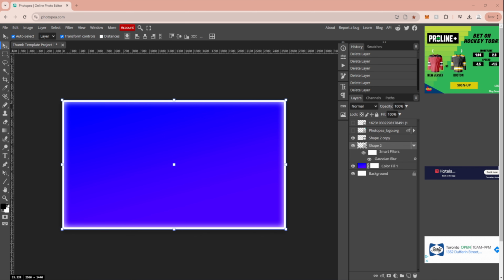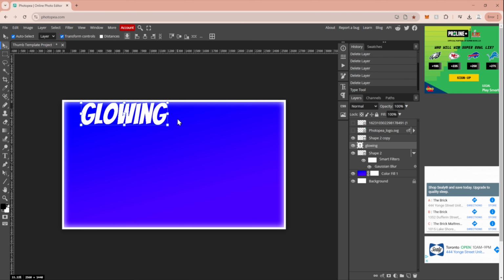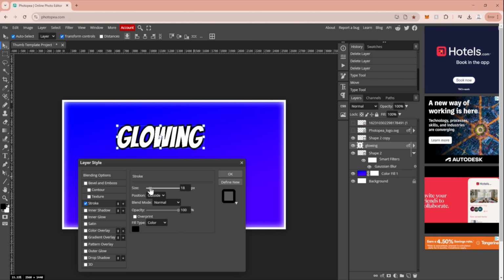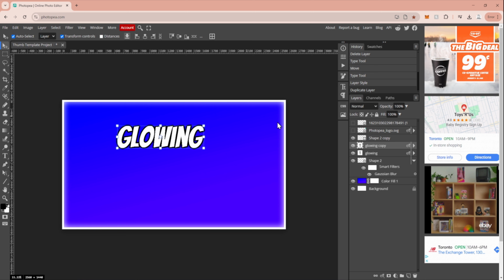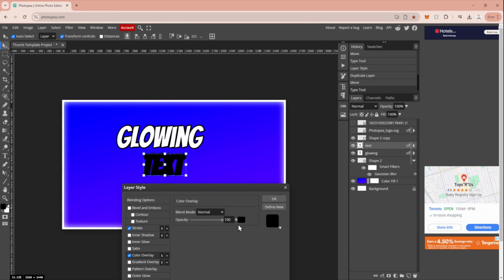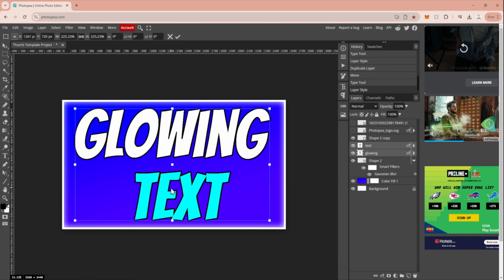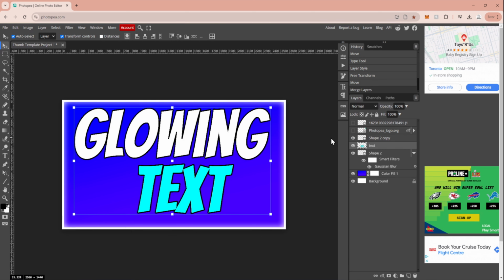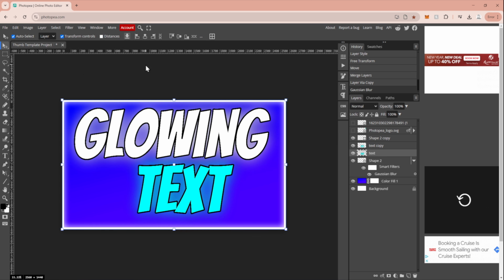Create Glowing Text Easy and Fast in PHOTOPEA - | FREE PHOTOSHOP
Learn how to create glowing text quickly and easily in Photopea using this simple step-by-step tutorial! In this video, I’ll show you how to design a clean neon-style glow effect using Photopea (a free Photoshop alternative)—no paid software required.

This effect is perfect for thumbnails, posters, social media posts, and any design where you want your text to stand out with a bright, professional glow.

👉 In this tutorial you’ll learn:

How to create glowing/neon text effects
Layer styles and blending techniques in Photopea
How to control glow intensity and color
Exporting your final design for web or video use

💡 Great for beginners and content creators looking to improve their graphic design skills fast.